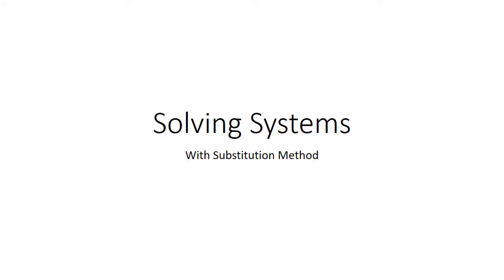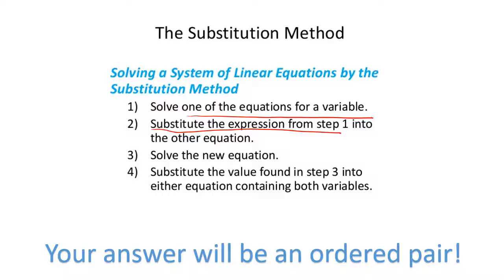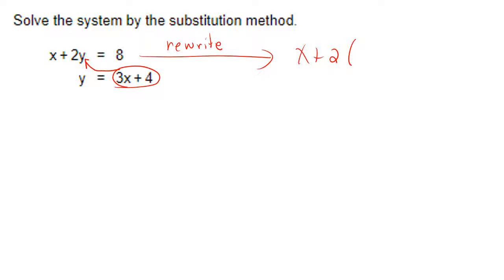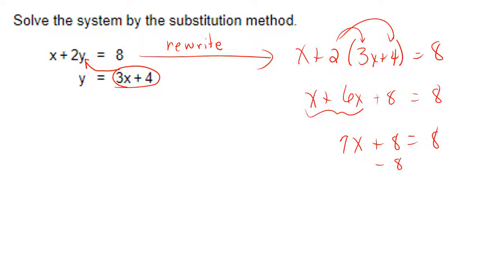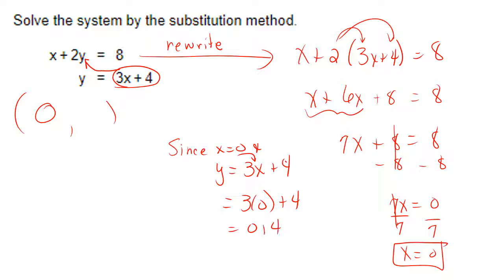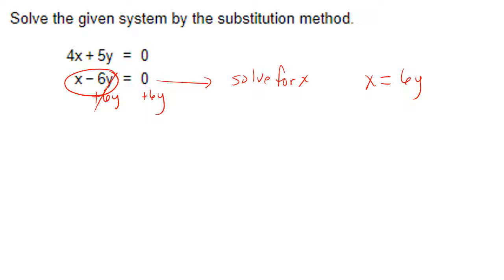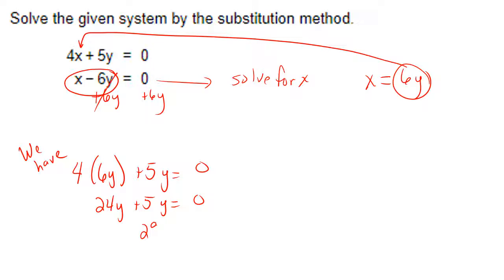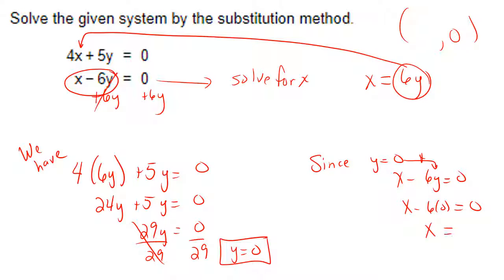solving Systems with substitution